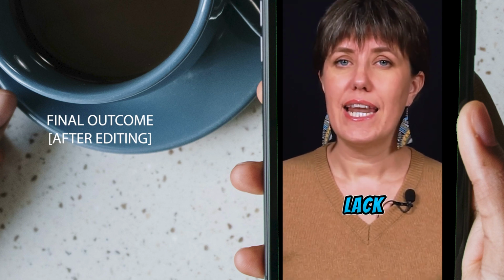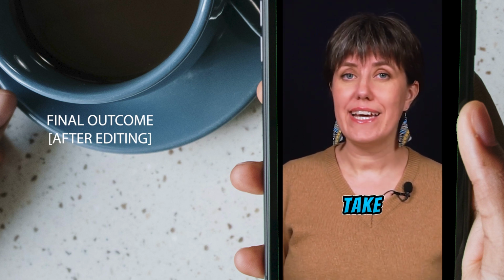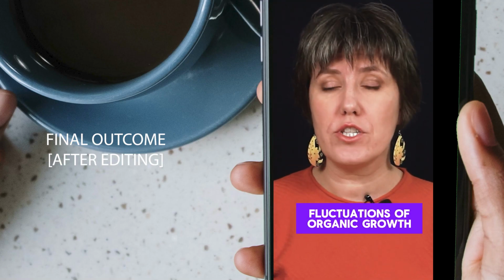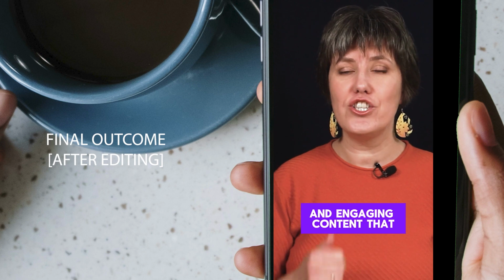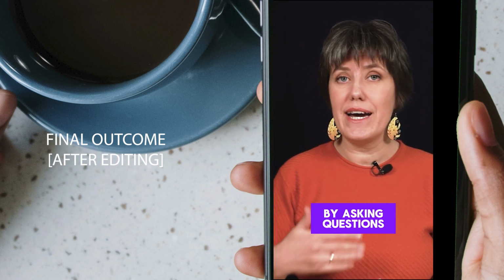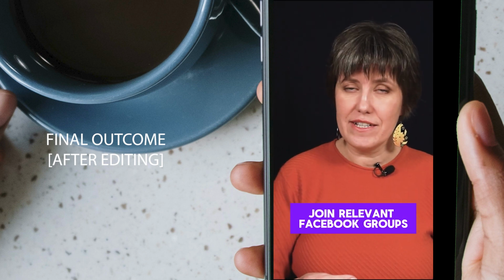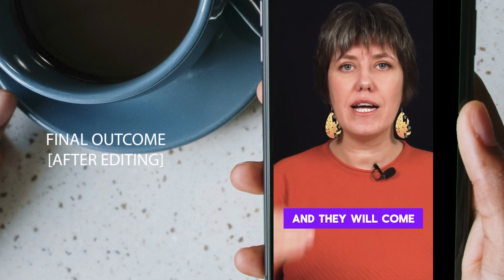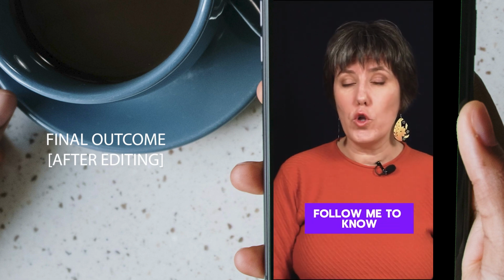Turn a regular Call to Action into a looping CTA that keeps viewers watching (for TikTok)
Not every video needs to loop—
but when it can, it can dramatically boost your views, retention, and overall performance.

In today’s lesson, we’ll dive into how to turn a regular CTA (Call To Action) into a looping CTA that keeps viewers watching again and again. It doesn't work for Shorts, but it will definitely be useful for your TikTok videos.

You’ll learn:

What CTA really means and why it matters
✔How to write CTAs that people actually respond to
✔Why adding “because,” “so that,” “to…” increases your conversion
✔How to record CTAs that loop smoothly
✔Two simple methods to create a looping effect
✔Examples for “If you want…,” “Never start…,” and “How to…” scripts
✔How to make your Short restart seamlessly from the beginning
✔How to turn any hook into a looping hook

Whether you create educational, motivational, or branding content — these techniques help your Short get more reach with the same effort.